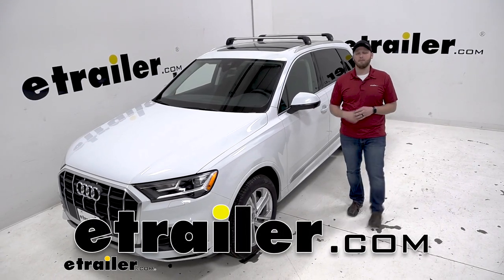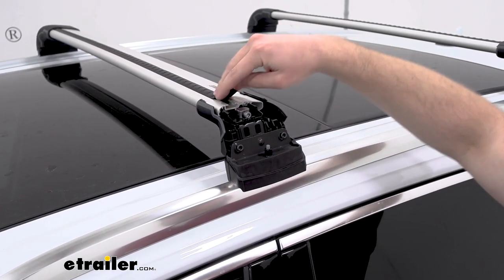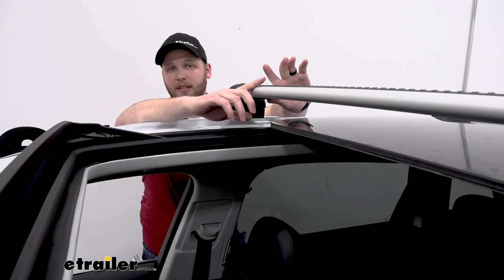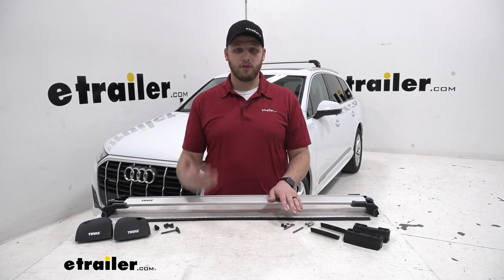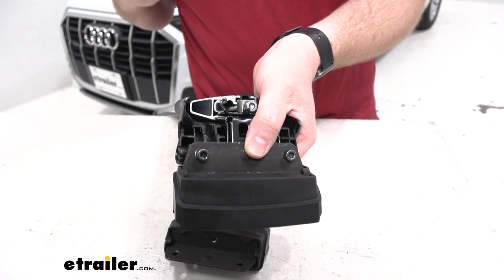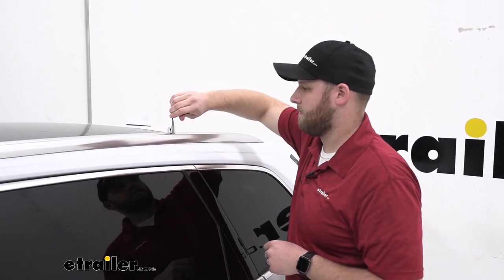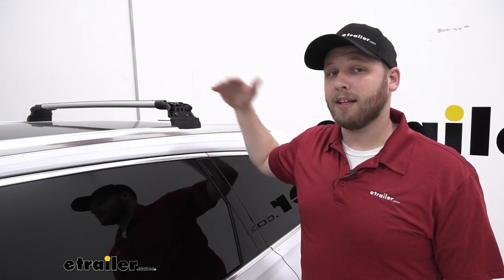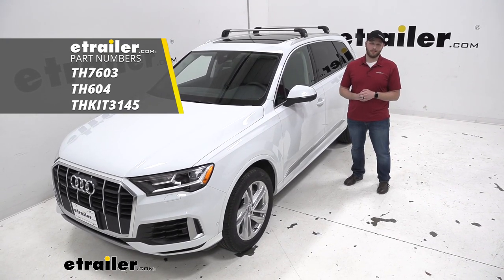etrailer | Thule AeroBlade Edge Crossbar Installation - 2020 Audi Q7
John:                                                  Hey guys, John here from etrailer.com. Today we have our 2020 Audi Q seven. We're going to be taking a look at the Thule AeroBlade Edge roof rack. This is a very sleek design that looks like an OEM crossbar system, the crossbars end in the legs. And so it just looks very sleek, very aerodynamic, and it's a great fit for this vehicle. It's designed to help get cargo up out of our vehicle and up on our roof to give us more room and to load larger things like a kayak or maybe a bike, the AeroBlade Edge crossbars have a nice aerodynamic design.

So it's a little bit bigger than the front but then tapers off at the end. It has an aluminum construction. So we don't have to worry about any rusting or corroding, but we still retain the 165-pound weight capacity that standard for roof racks, this rubber strip on top covers our T-track.So we're able to use accessories that clamp around our crossbar as well as one's of the insert into the T track. But this rubber strip also helps to eliminate wind noise. That might be going through the T-track.

Here we'll remove the cover. I'll show you what it looks like inside. We have just a single bolt that holds each leg. So it's a very easy installation. And then here's the T slot that we mentioned.

So it really helps to make our whole system look nice and sleek when we use this to mount our accessories. Plus if we upgrade to the locking core, that locks the cover onto our leg, which then locks our whole crossbar system and any T mounted accessories to our vehicle.One of the most common questions we get is when someone has a moonroof or a sunroof on their vehicle, they want to know if there's going to be enough clearance between the crossbars and the glass. With this setup and on the Q seven, we do have enough room with, roof rack installed, from our glass to the bottom of the crossbars is right about three inches. I don't see us having any accessories that are going to use a mounting system. That's, that thick that it's going to make contact.

However, when we do open up the moonroof, we will have reduced clearance. Here we have our moon roof opened. We're going to measurement here at the back of the crossbar from the glass to the bottom of the crossbar is right about two and a half inches. So it does reduce our overall clearance here. Now, even if we do have enough clearance to mount an accessory on the crossbar system, it's important to note that with the roof rack installed, even though this is a high end roof rack, that really does a great job at reducing wind noise and drag.If we open up the moon roof, we're going to be creating a different kind of aerodynamic system. And we'll probably be hearing some noise. Now that we've gone over some of the features, let's go ahead and install it together. So we've already installed the front bar for our system. We'll head and install the rear. And what I recommend doing when we get our kits is to open up all the boxes, lay out the hardware out, make sure everything's accounted for before you get started, you're going to insert the plastic core into our cover. So you'll locked and unlocked. We're going to make sure that the line is going in the unlocked position, place it, press it in place like that. Now these are plastic and these basically to serve as a way to keep the cover in place. We can upgrade these two metal lock cores to actually physically lock the covers and our roof rack to our system, to our vehicle. And then next, we will insert the rubber strip into the T track of our crossbar.And it has like these two grooves. And so what I do when I install it is I basically take this one groove and kind of feed it in first. And the other side presses down pretty easily. So go the length of the crossbar. You might need to work it back and forth a little bit. If you're having , if you're having problems, getting it to sit properly with the rubber strip installed, we're now ready to start assembly in our hardware. These pieces here are what we're going to use to attach our roof rack to our factory rails on our vehicle. So we're going to set these aside for when we go to put our roof rack on the vehicle, we'll grab the rest of our fit kit. We'll take the rubber pad. And then these metal brackets are going to make sure that the single hole is going to go down on the rubber piece, the dual holes, those are going to be butted up against the legs on our crossbar system. So do that for both sides.Now we ready to attach these to the legs on our crossbar. So we mentioned making sure that we have the two holes for the fit kit. And what that d